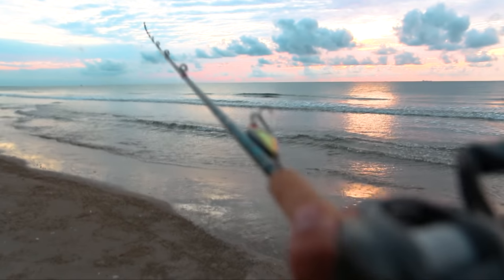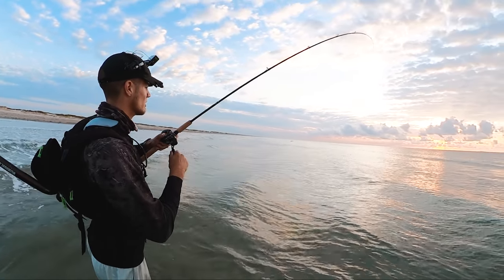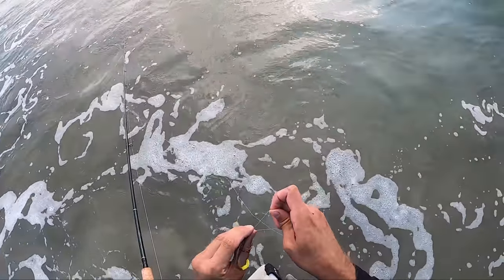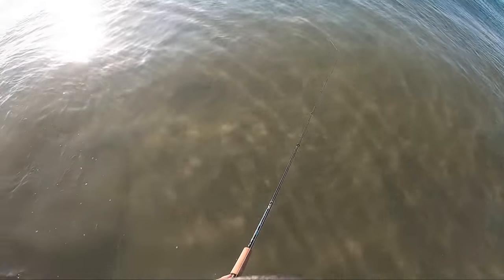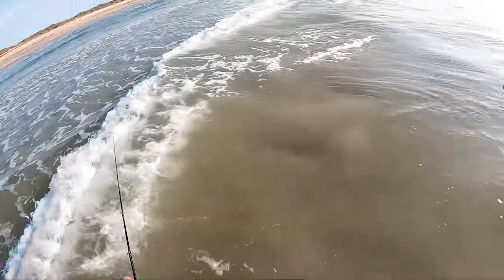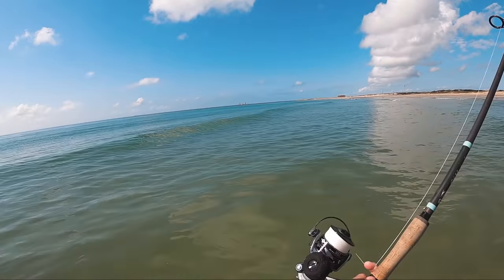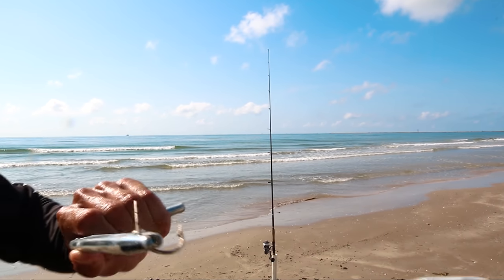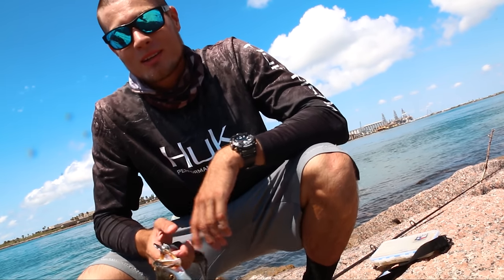what happens when using chunked ladyfish for bait at the beach?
Two ways the surf fish the beach. Lures and bait. Good thing is you use lures for trout early and usually you get into a ladyfish and then you have some bait for surf monsters.

Rewards:
1 - Weekly fishing reports + 3oz spoon jetty tutorial video
2 - spreadsheet showing were fish are seen during each month of the year
3 - Video of fishing secrets I've picked up